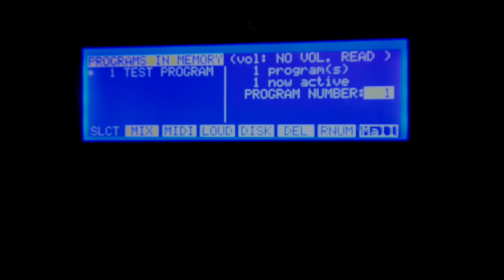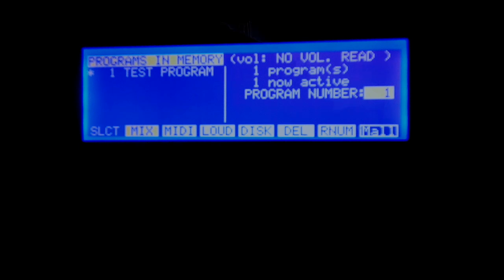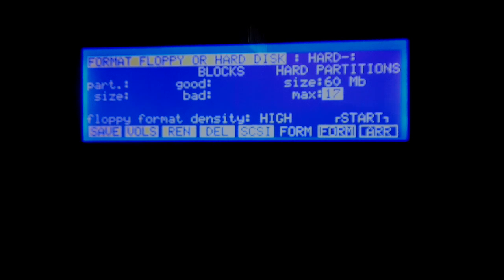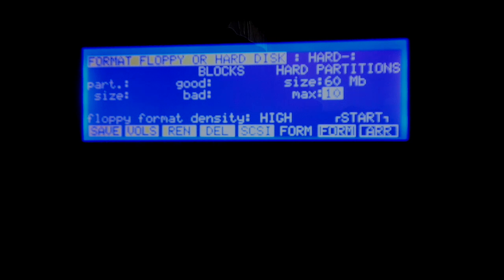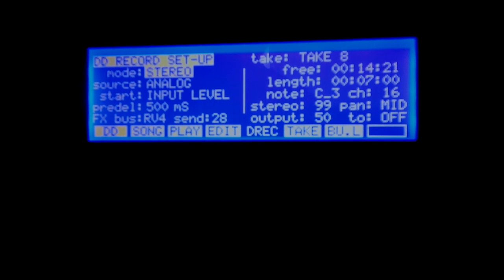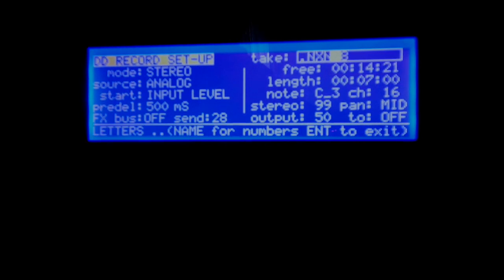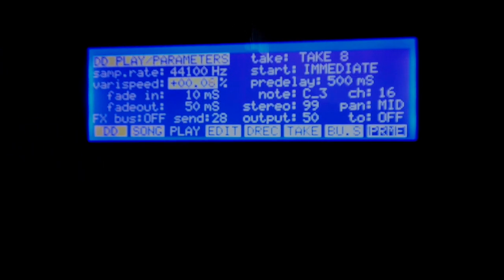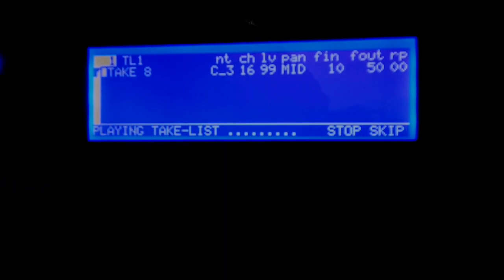setting up the akai s3000XL direct disk recording feature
hey all, figure i would post a quick walkthrough on how to get this feature setup. hit me up with questions!